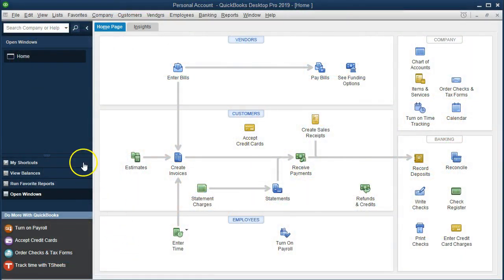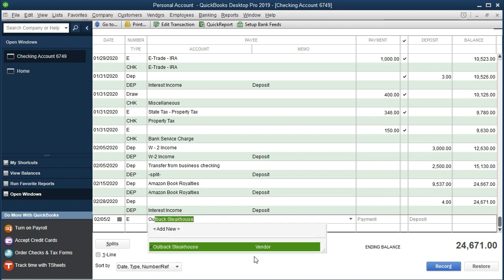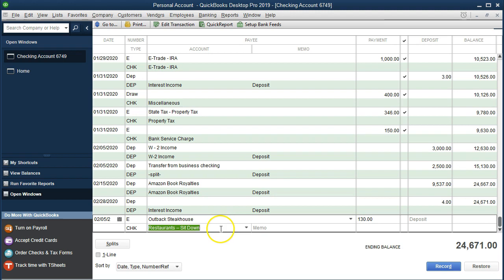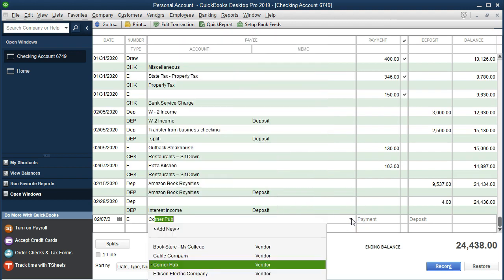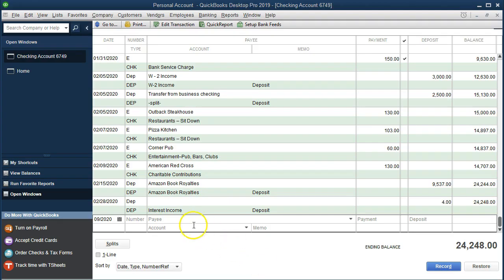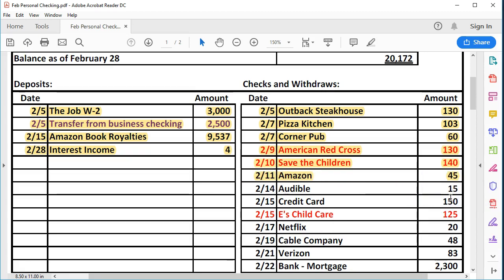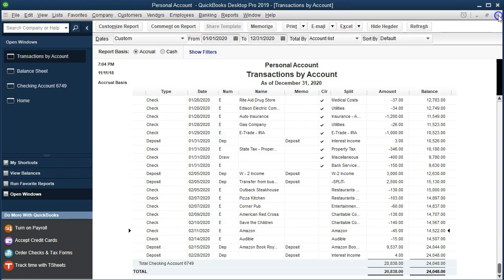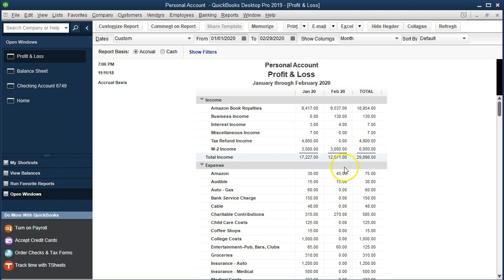QuickBooks-Enter Personal Cash Outflows Food, Personal Books, & Charity